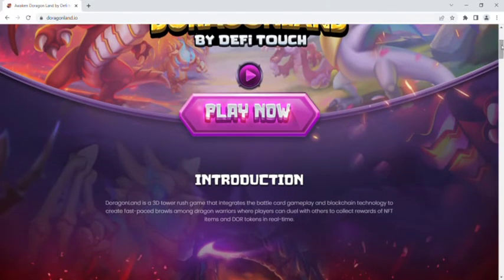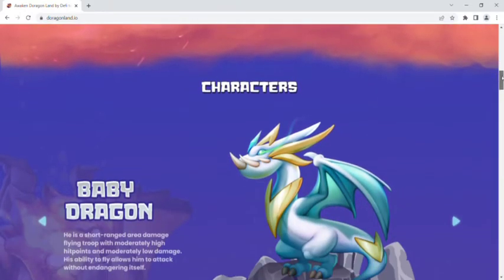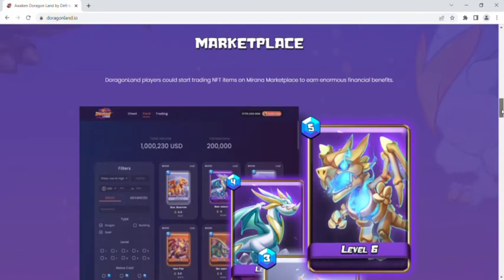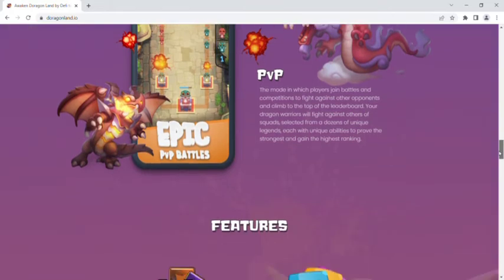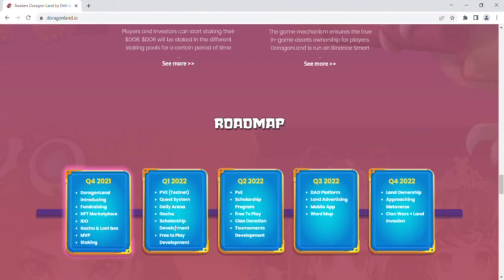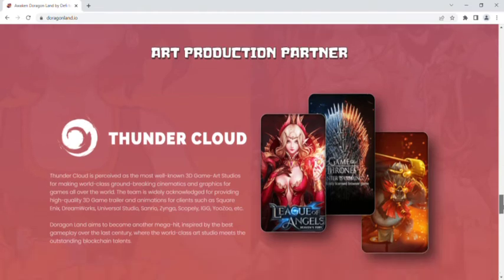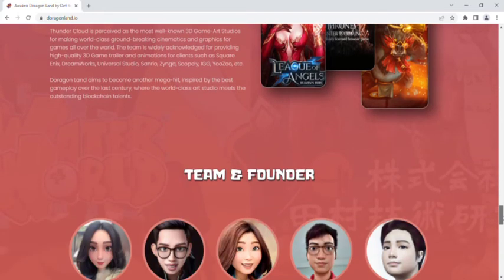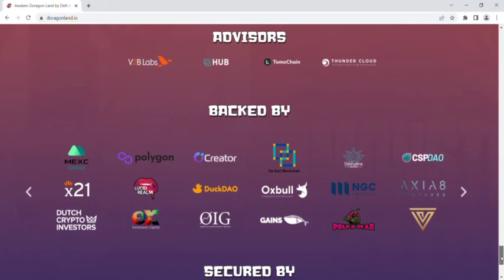Navigating DoragonLand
DoragonLand a 3D-NFT game project that integrates the battle card gameplay and blockchain technology to create fast-paced brawls among dragon warriors where players can duel with others to collect rewards of NFT tems and DOR tokens in real time.

The video navigates the DoragonLand website providing insight into the game features, characters and recent developments.